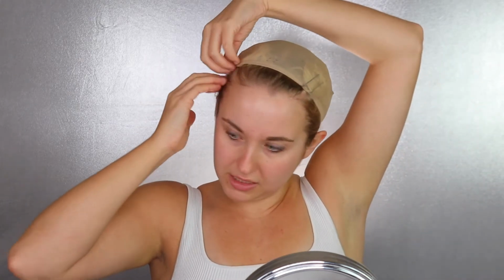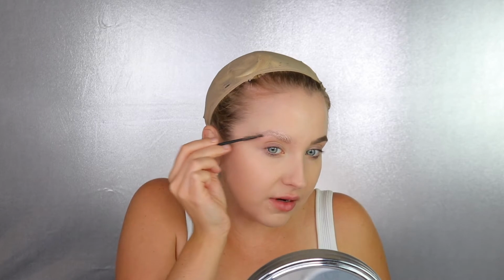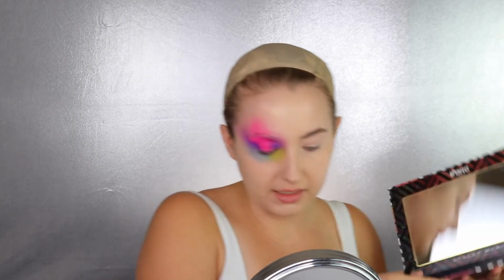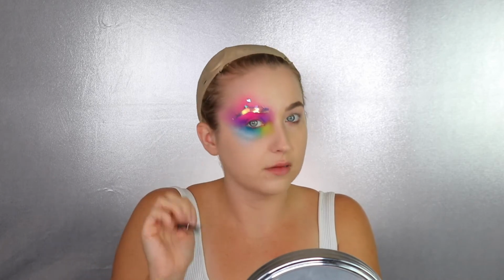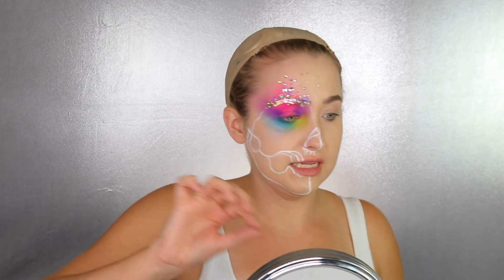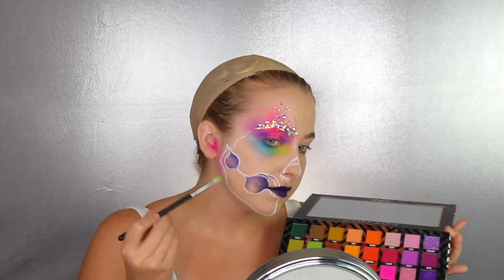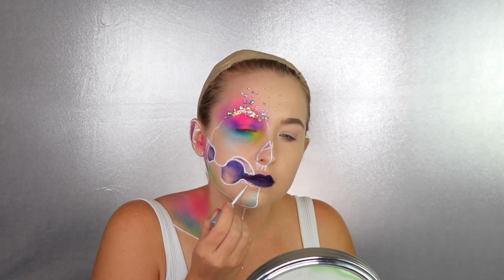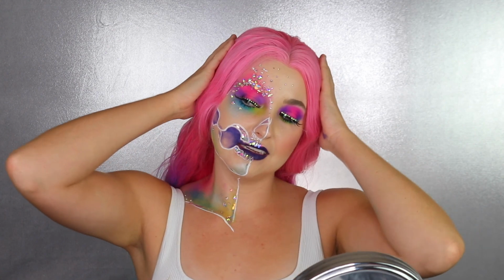Skulltress Inspired Makeup Look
Hello Beauties!!

In today's look, grab your rhinestones, grab your neon wig, and grab everything holographic that you own. BECAUSE we are going to do this amazing Skulltress Halloween look! I am absolutely obsessed with this look and it is completely inspired by the amazingly talented @the_wig_and_makeup_manager on instagram.

PRODUCTS USED:
Bperfect X Stacey Marie (Carnival 3 Palette)
Webster Wigs (Venus- Candy Crush)
Plouise Base (Ecstasy & Blank Canvas)
Suva Hydraliner (Space Panda)
Holographic Paper (Hobby Lobby)
Rhinestones (Amazon)